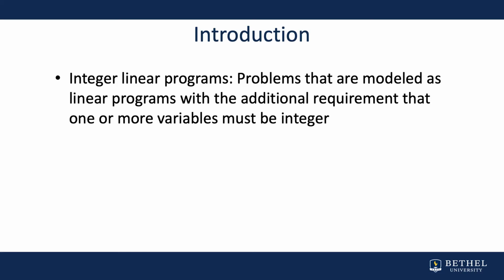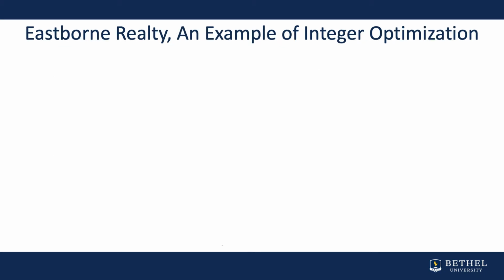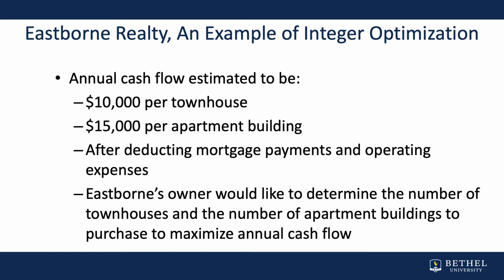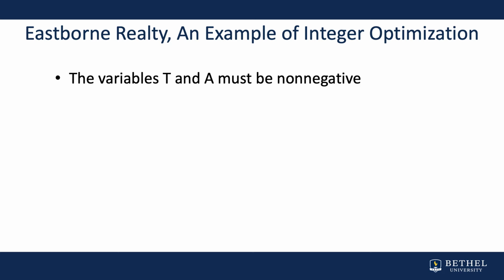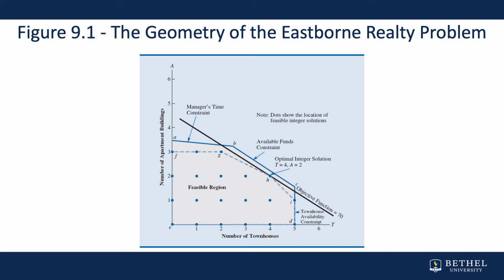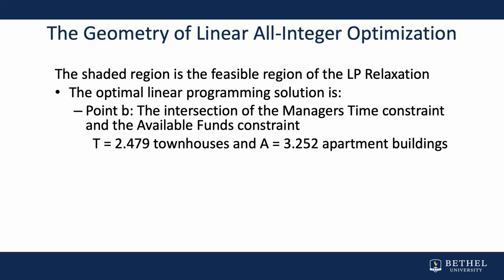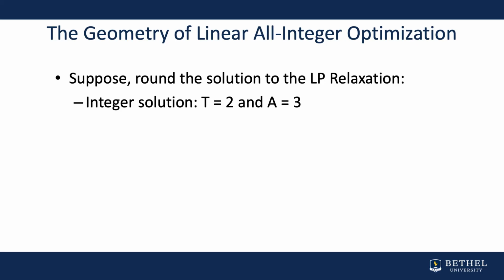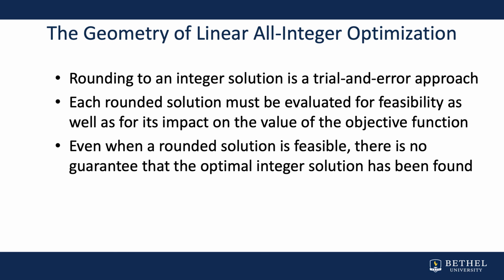Linear Optimization Models – Discreet vs Continuous Problems